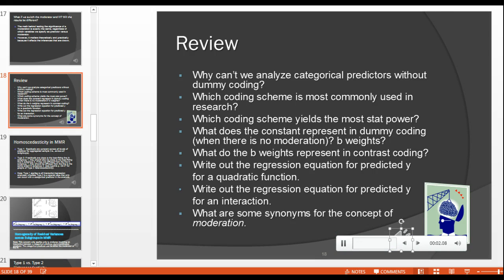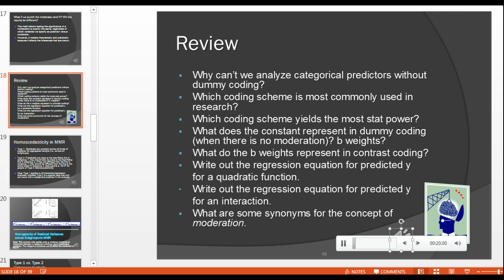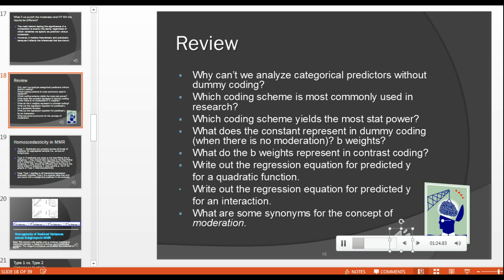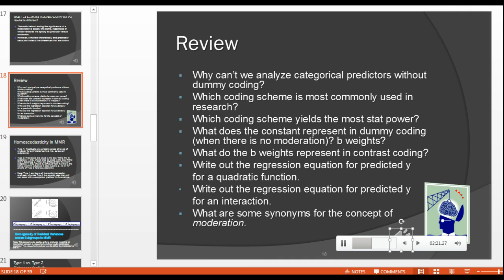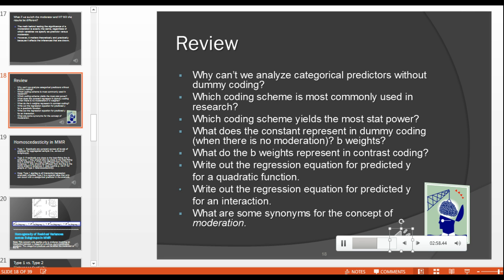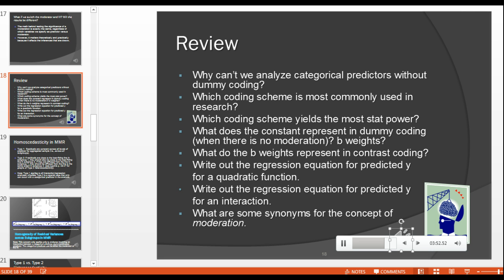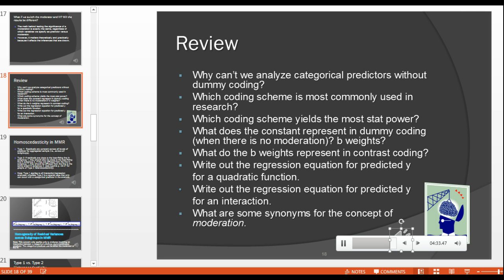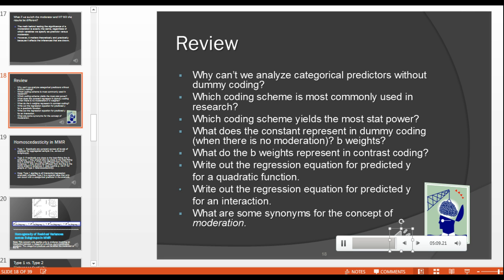CPY 7032 W6 Slide 18